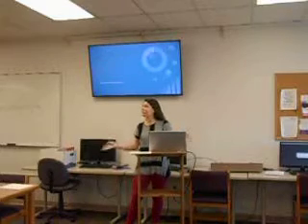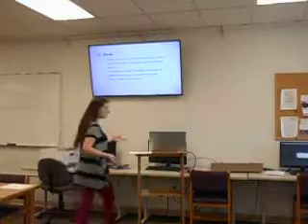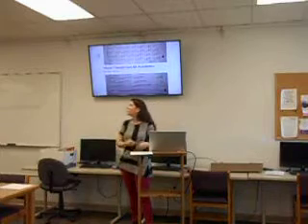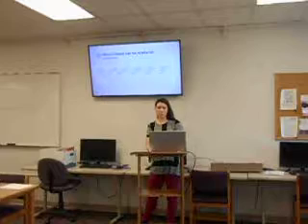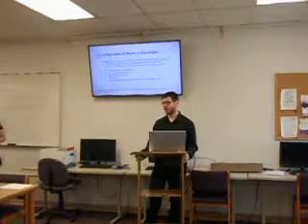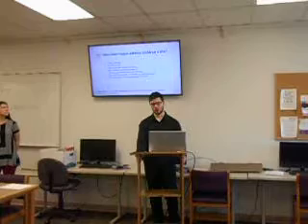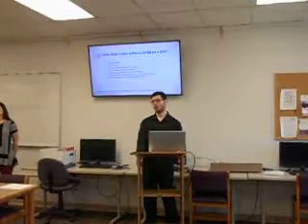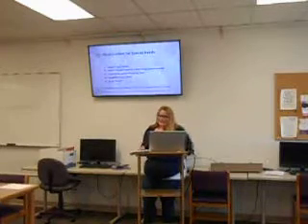Micro Teaching Chapter 15